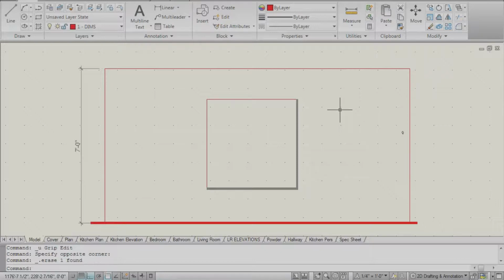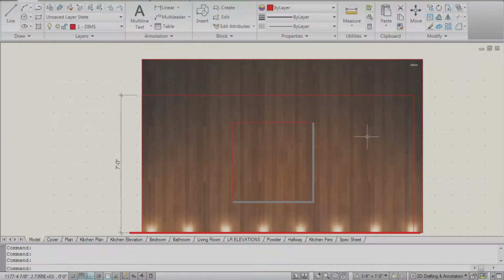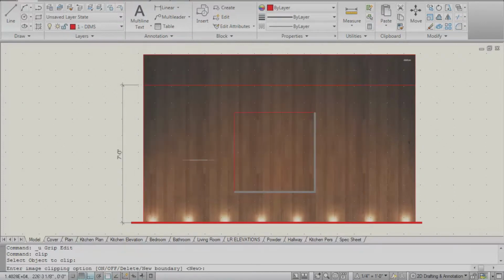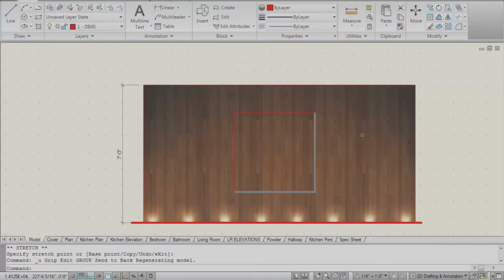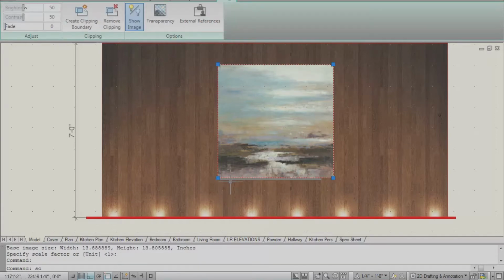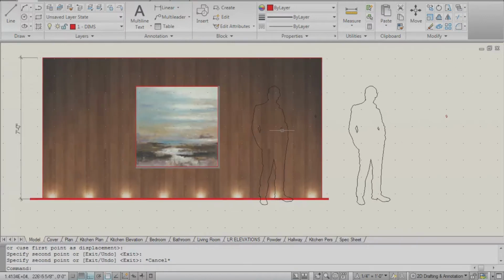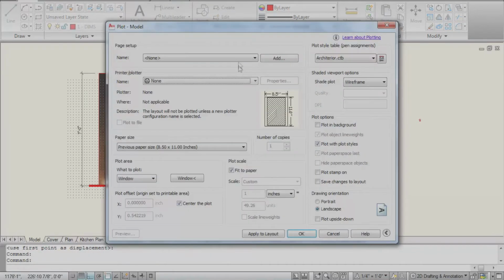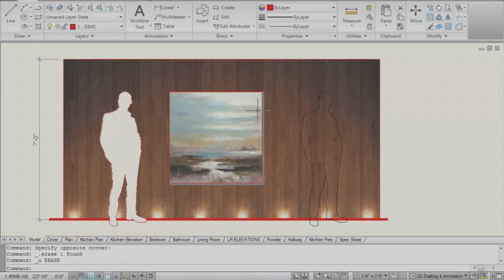How To Add Images To AutoCAD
In this tutorial, we show you how to add images, jpegs and pdfs to AutoCAD and how to clip and modify them in elevations.

For money advice in design or understanding